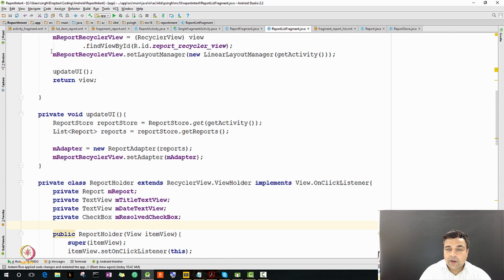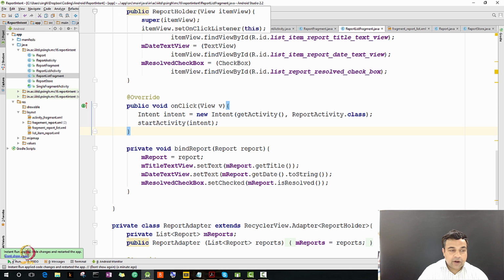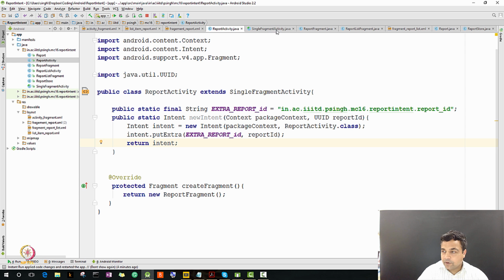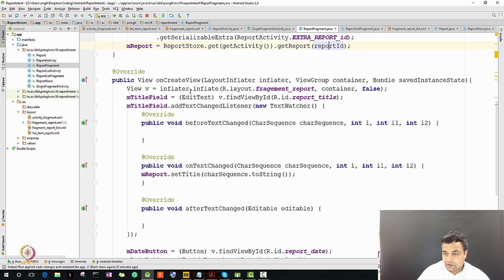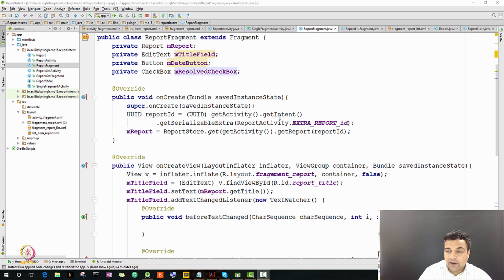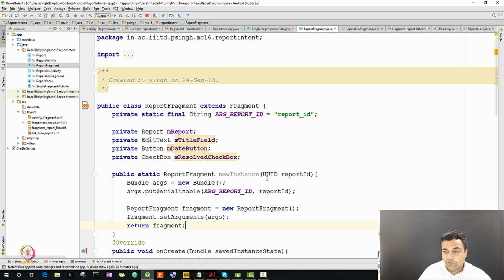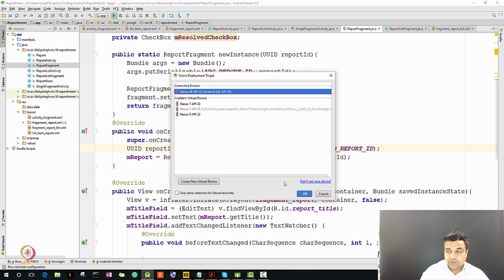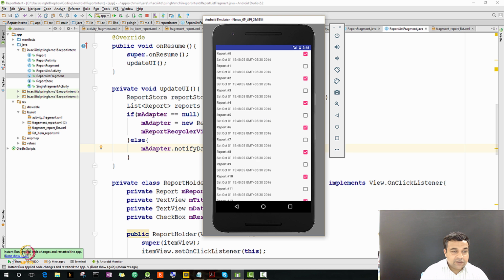Fragments, RecyclerView, ViewHolder, ACtivity